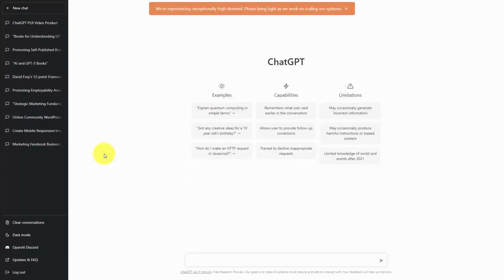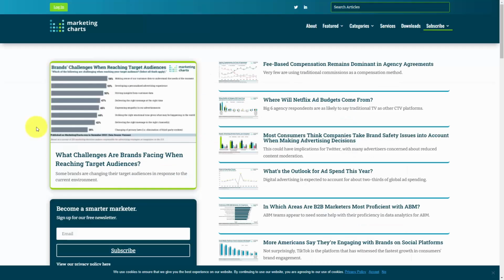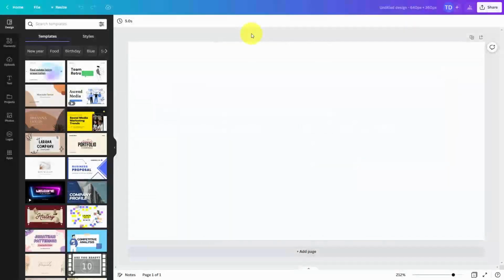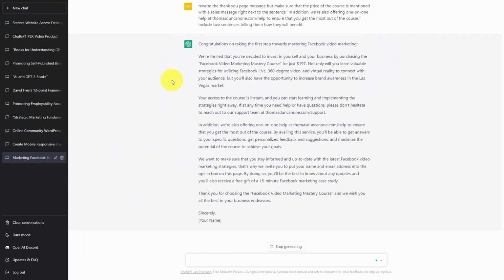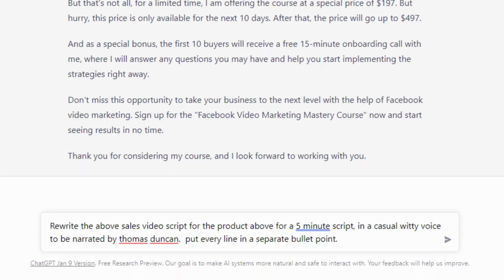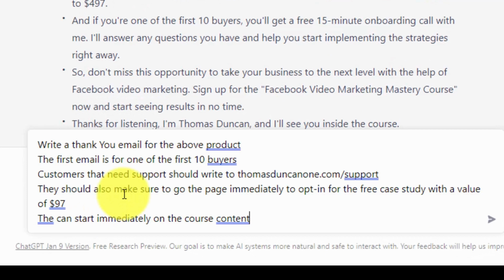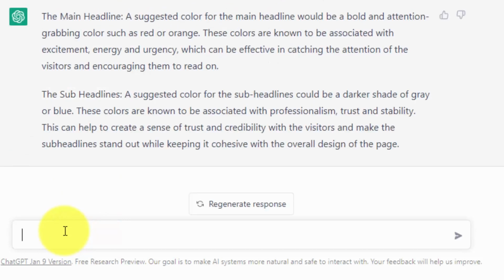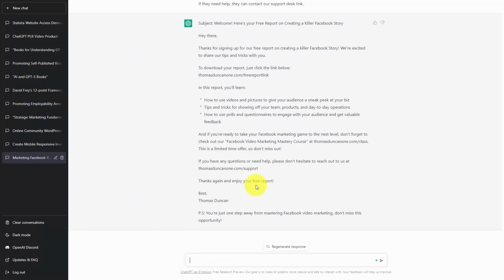ChatGPT Masterclass 2023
ChatGPT is accessible to a wide range of individuals interested in Conversational AI and its applications. Here's a list of potential learners:

AI Enthusiasts: Those fascinated by the potential of AI and its impact on human-computer interactions.

Developers: Software developers seeking to expand their skills in natural language processing and conversational interfaces.

Data Scientists: Professionals in the field of data science looking to explore language models and develop AI-driven conversational systems.

Business Professionals: Entrepreneurs, managers, and marketers aiming to leverage ChatGPT for customer engagement, automation, and innovative business solutions.

Students and Researchers: Those pursuing studies or research in AI, machine learning, or natural language processing.

Innovators and Entrepreneurs: Individuals with a passion for creating innovative AI-powered applications and startups.

No matter your background, if you're curious and motivated to explore Conversational AI, the ChatGPT Masterclass can provide the knowledge and skills necessary to unlock its potential.